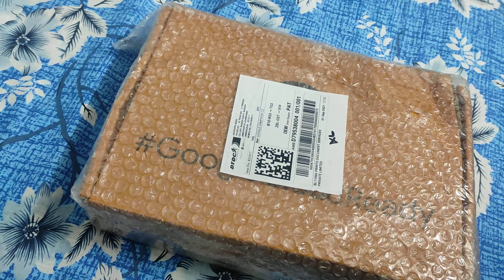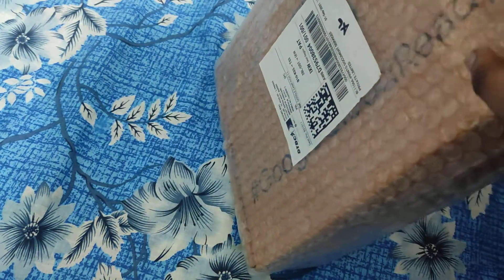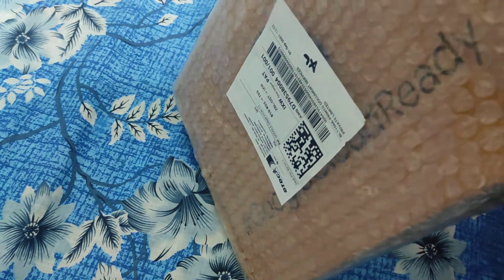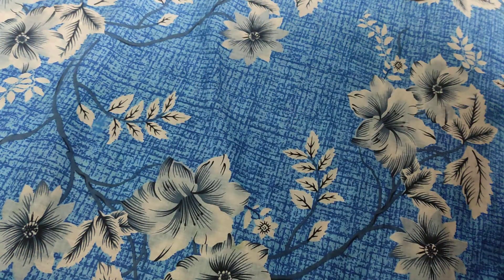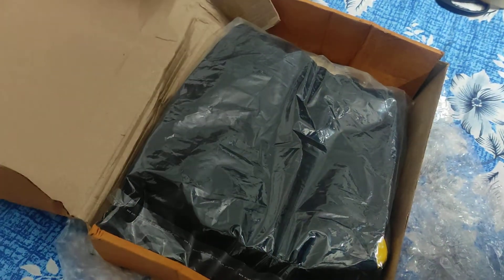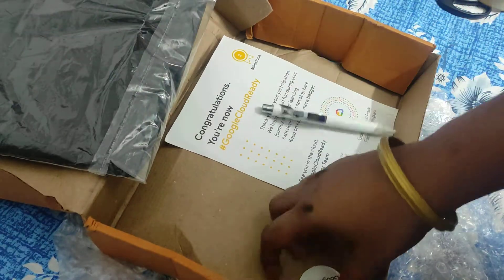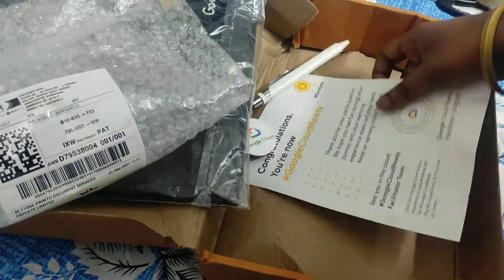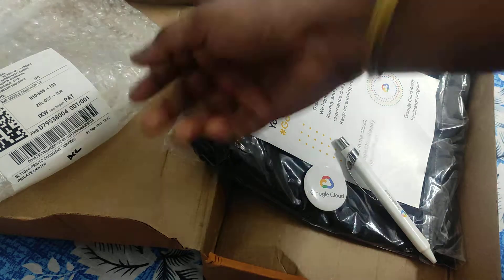Google Cloud Ready Swags| 07-09-2021 | Unboxing | Missing Sling bags 😱| Printo.in